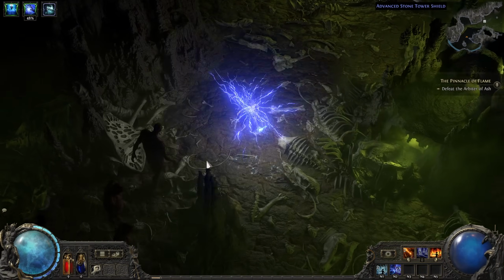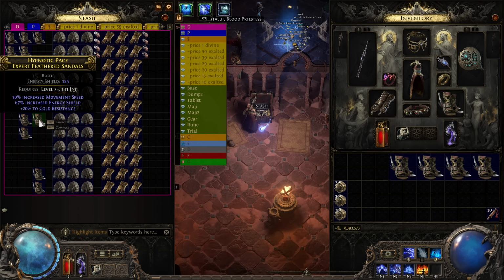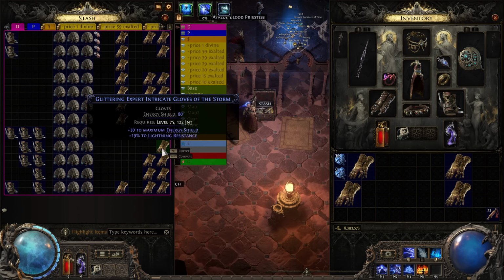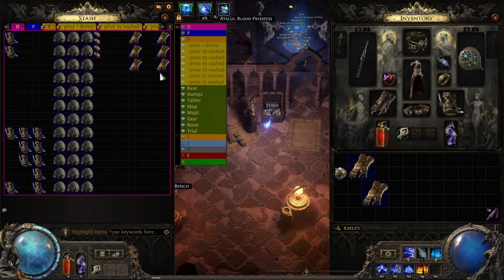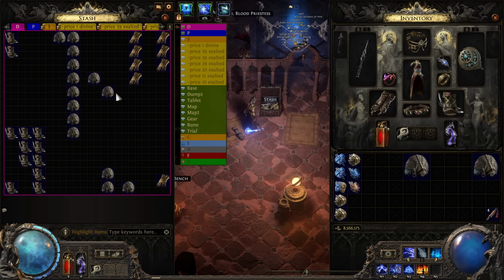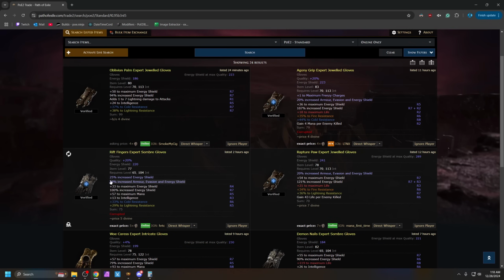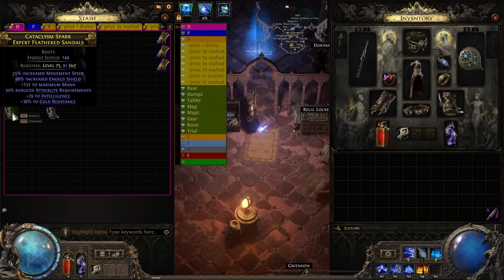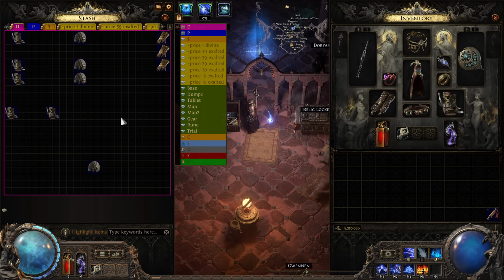Path of Exile 2 - How to Craft Energy Shield Gear (Boots, Gloves, Helmet)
Learn how to use Essences and other currency items to craft energy shield boots, gloves and helmets for both pure ES and hybrid builds in path of exile 2.

0:00 - Movespeed ES Boots
12:16 - High ES Gloves
25:19 - Helmet Crafting
38:59 - Price Checking